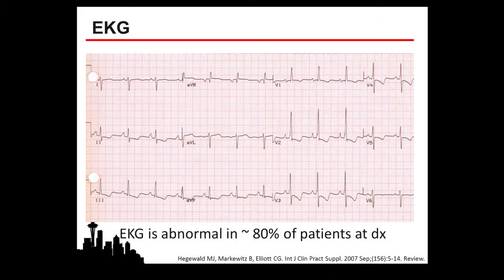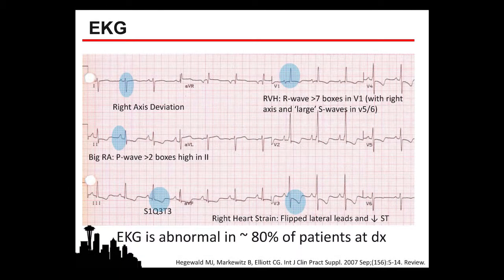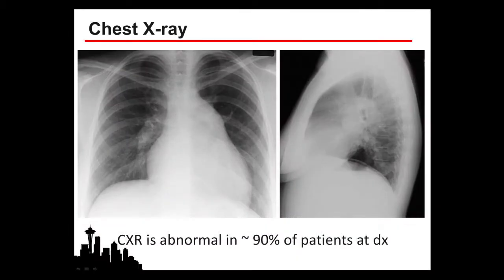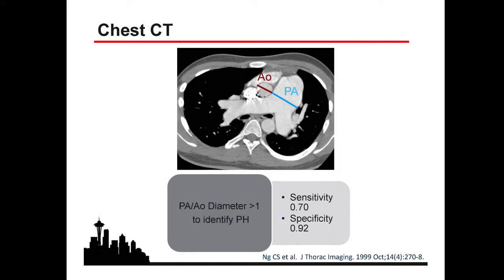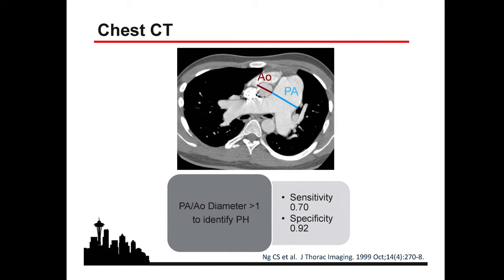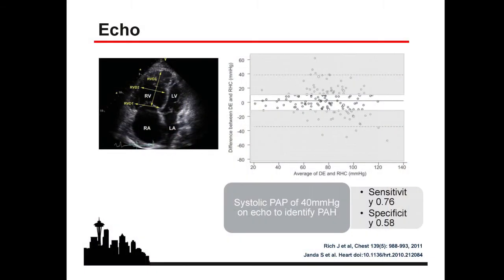42nd Annual Advances in Family Practice and Primary Care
This is the 42nd year that the Department of Family Medicine at the University of Washington School of Medicine has offered five days of educational opportunities for family practice and primary health care providers. Now this exceptional course is being offered for home-study in a variety of formats for sale. The course aims to provide current information about practice skills and the diagnosis and management of a broad array of primary health care issues within family medicine, cardiology, endocrinology, psychiatry, neurology, sports medicine, women’s health, pulmonology, nephrology, infectious disease, chronic pain, pediatrics and gastroenterology.